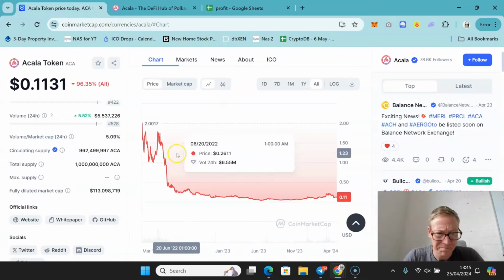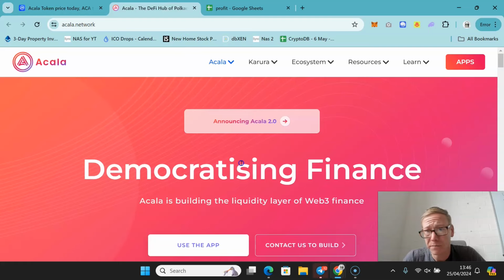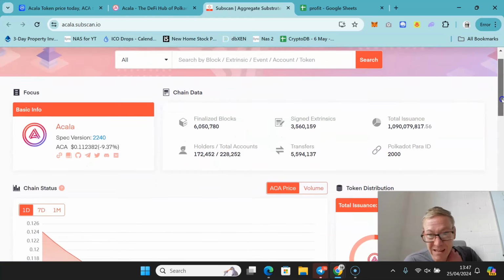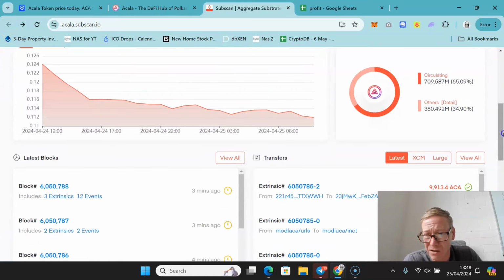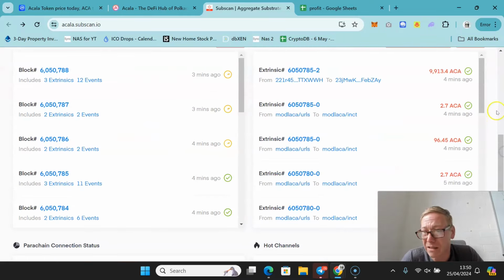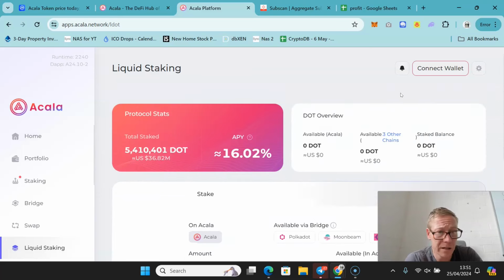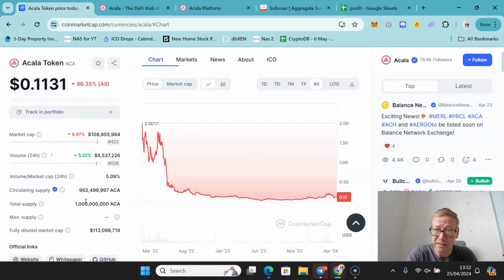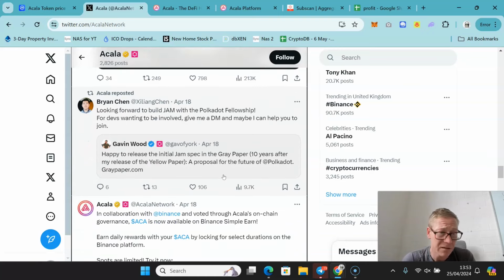Acala Token (ACA) price prediction 2024 - Should hit $2 (currently $0.11)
Acala token ACA crypto review 2024. Acala coin is cheap. It's too cheap at $0.09 right now, but its potential is far higher. It is on course to break $1 with ease if it does a few things right, and when it does that will leave a tasty 11x on our plate. Watch now for my ACA Acala token crypto review 2024.

TLDR - ACA Acala token crypto review 2024